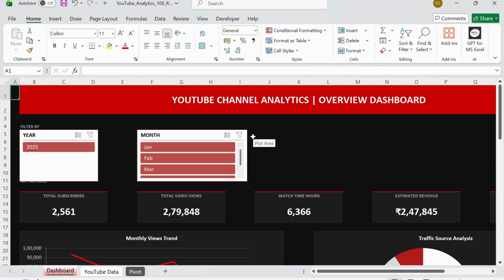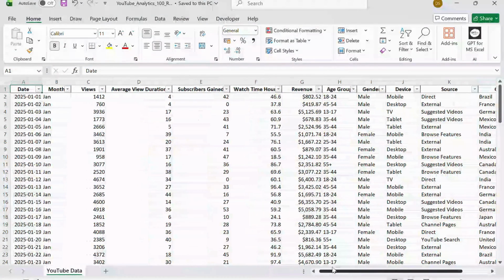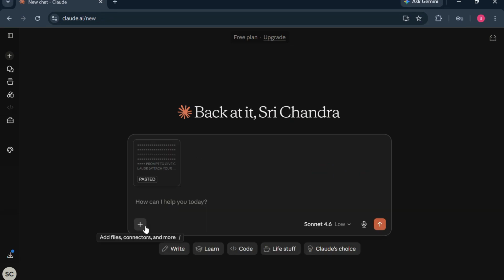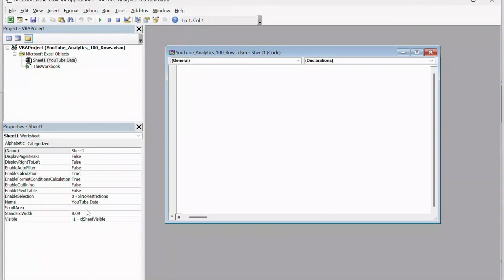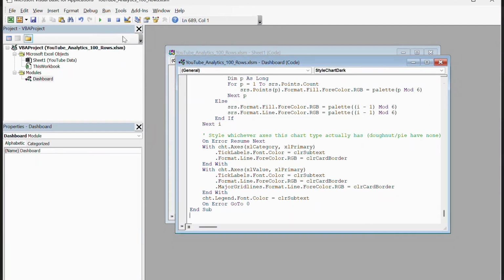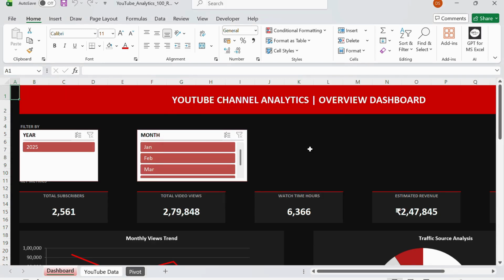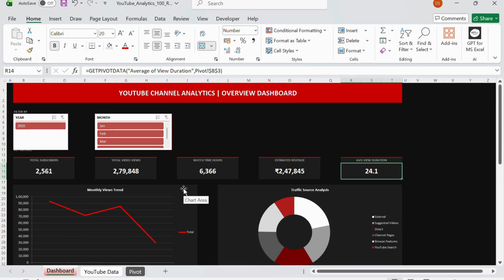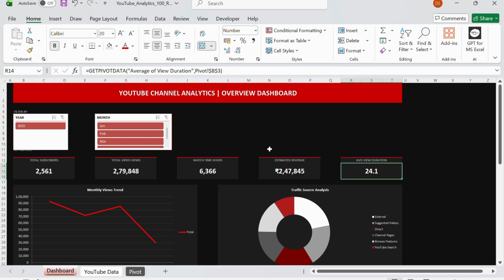Create a YouTube Analytics Dashboard in Excel with AI & VBA | Step-by-Step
Want to build a professional YouTube Analytics Dashboard in Microsoft Excel?

In this step-by-step tutorial, I'll show you how to turn raw YouTube analytics data into an interactive Excel dashboard using AI and VBA.

Instead of manually creating every PivotTable, chart, KPI and filter, we'll use VBA automation to build the dashboard automatically.

✓ YouTube Analytics Dashboard
✓ 5 KPI Cards
✓ Total Views
✓ Watch Time
✓ Estimated Revenue
✓ Average View Duration
✓ Monthly Views Trend
✓ Traffic Source Analysis
✓ Device Performance
✓ Revenue by Country
✓ Interactive Year & Month filters
✓ Automated PivotTables
✓ Professional dark/red YouTube-style design

🛠️ TOOLS USED

• Microsoft Excel
• Excel VBA
• PivotTables
• PivotCharts
• Slicers
• AI for VBA code generation
• YouTube Analytics-style dataset

📁 PROJECT FILES

The complete Excel dataset and VBA code are available in the GitHub repository below.

⏱️ CHAPTERS

00:00 Introduction
00:47 Preparing the YouTube Data
01:20 Using AI to Generate VBA
02:21 Adding VBA to Excel
03:28 Assigning Macro
04:14 Running the Dashboard Automation
04:23 Going through the Dashboard
05:30 Recap and Outro